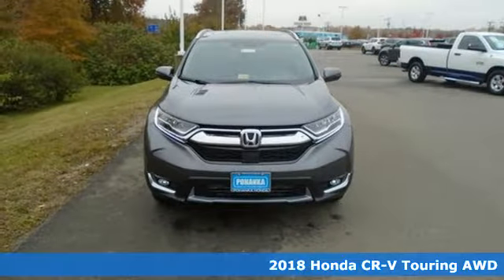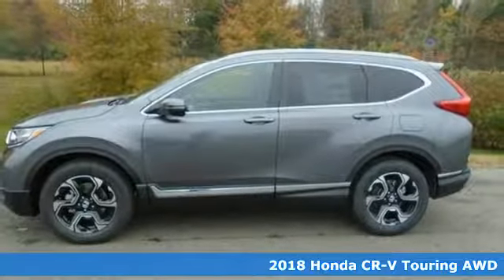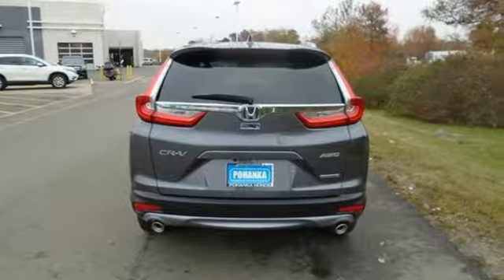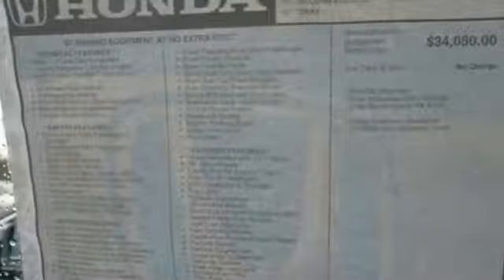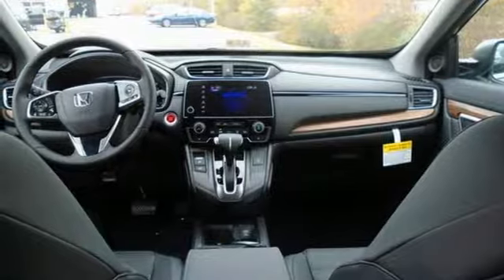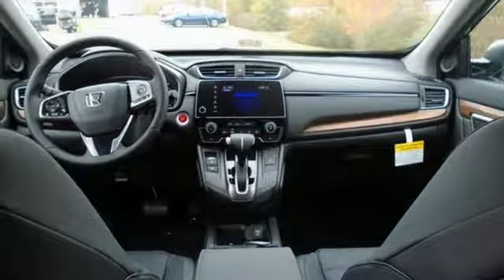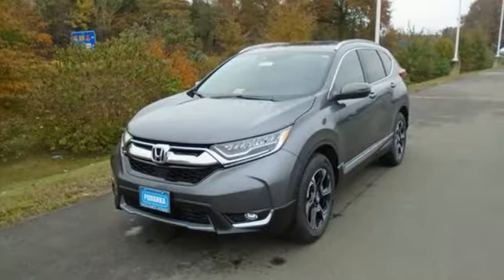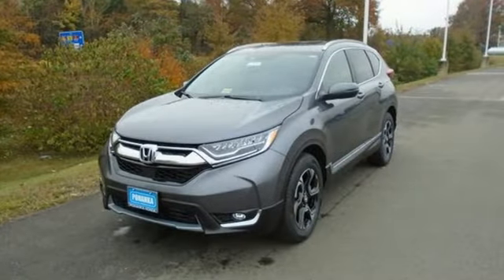New 2018 Honda CR-V Fredericksburg VA Richmond, VA FJH630085 - SOLD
Year: 2018
Make: Honda
Model: CR-V
Trim: Touring
Engine: 1.5L I4 DOHC 16V
Transmission: CVT
Color: Gray
Interior: Gray
Stock #: FJH630085
VIN: 2HKRW2H93JH630085
Modern Steel 2018 Honda CR-V Touring AWD CVT 1.5L I4 DOHC 16V AWD.brbrRecent Arrival! 33/27 Highway/City MPG**brbrbrAll prices exclude taxes, title, license, and dealer processing fee of $699.00. Published price subject to change without notice to correct errors or omissions or in the event of inventory fluctuations. All features not on all vehicles. Vehicles shown are for illustration purposes only. MPG is based on 2017 EPA mileage ratings. Use for comparison purposes only. Your mileage will vary depending on driving conditions, how you drive and maintain your vehicle, battery-pack (hybrid only) and other factors.

Address:
60 South Gateway Drive